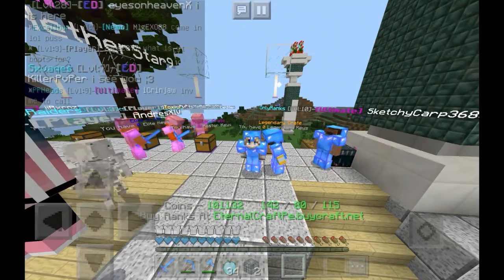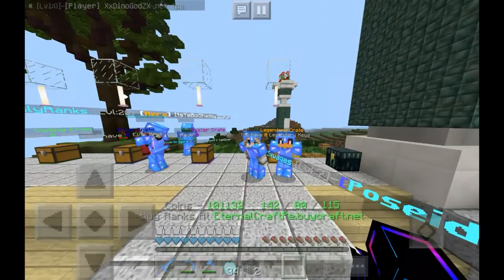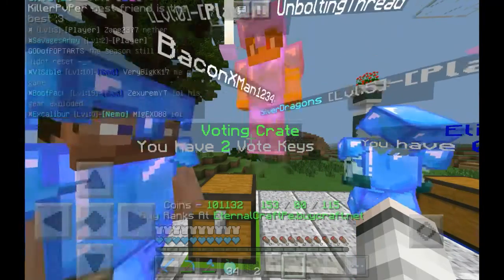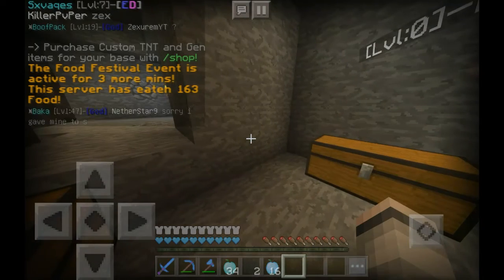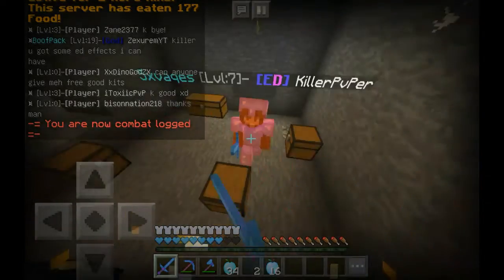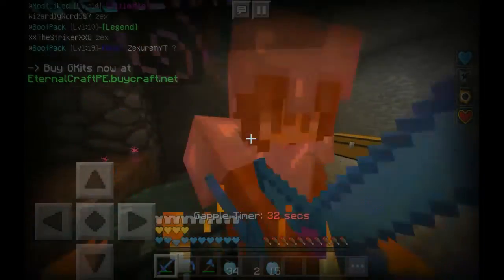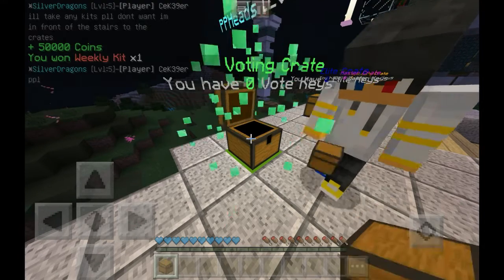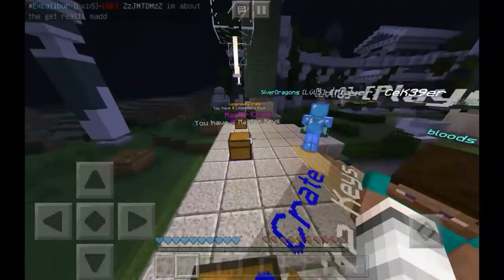[MCPE] FACTIONS Server Let's Play! Ep.1 - WE'RE BACK + KILLED BY TRAITOR! [Minecraft PE 1.5.3]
Welcome everyone to a new series coming to you guys! We will be playing Minecraft Pocket Edition/Molt Edition: Eternal Original Factions with you and my friends!

Today in the video we will be opening a few crates from voting or events & will be getting killed by a fellow traitor in our faction 😂😂...

= What Is "Factions:" =

  In this specific gamemode, it's where a group of people (players) hop online and create a name of their group which is called a Faction. The goal is to become as powerful and OP as you can be. To fight and conquer other faction bases around the map! To grind money to make powerful machines or buy OP shiz to become OP! To become the number one faction out of every faction created on the server!

What is a another way to get some lit extra rewards + Crate keys to open in-game for cool prizes especially:

= ECPEHub.net  -  19132 =

= Questions & Answer:  =

Q1: How Old Are You?
A: 15

Q2: Do You Have A Girlfriend?
A: No

Q3: Where Do You Live?
A: USA, Cali

Q4: How Long Have You Done Youtube?
A: About 4 years..I had an old channel